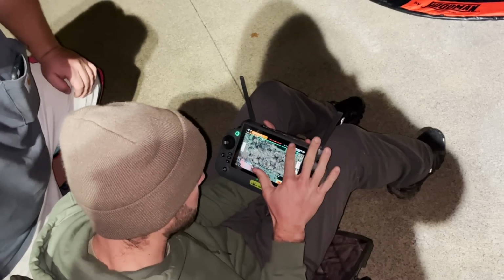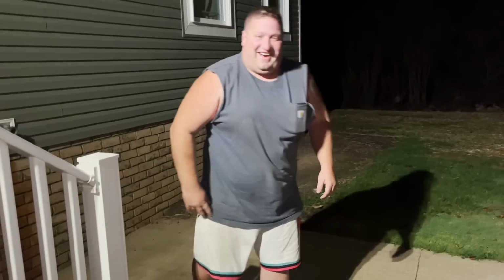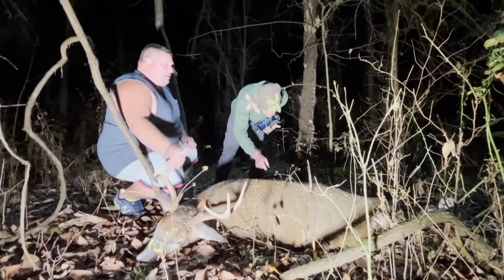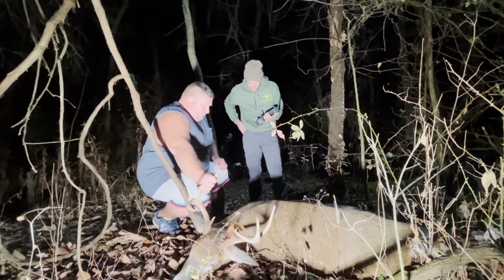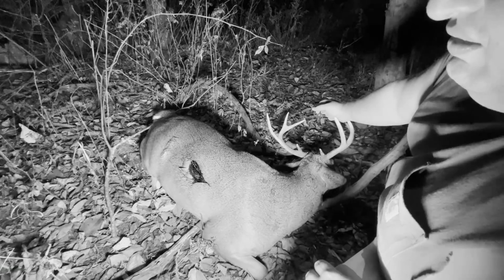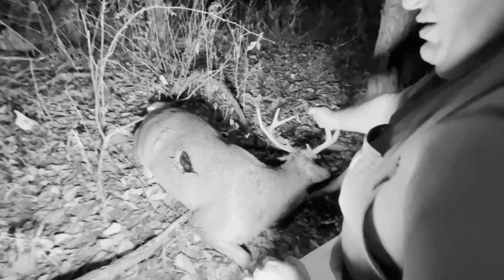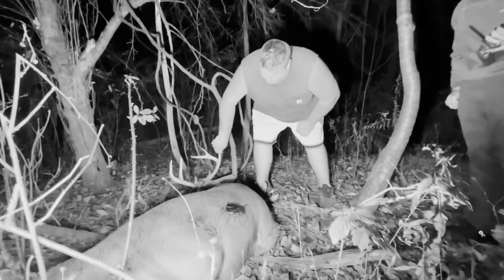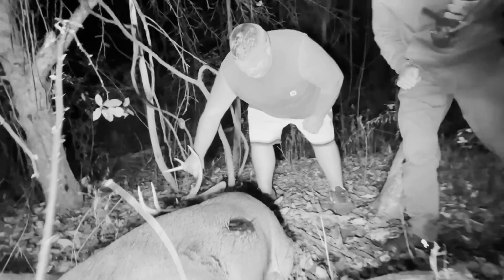Drone Finds Buck Carcass,Record Time: 1 Minute and 20 Seconds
"In this video, we demonstrate the incredible speed and efficiency of using a thermal drone for carcass recovery￼. Within just 1 minute and 20 seconds of launching our thermal imaging drone, we were able to locate the carcass of a buck in the timber. This is a new record for us and we were able to achieve this with the help of thermal drone technology. Watch as we fly our drone over the forest and quickly spot the dead animal. This is a prime example of how thermal drones are revolutionizing the hunting industry, making it easier and more efficient to locate and retrieve dead game. Don't miss out on this amazing footage of thermal drone technology in action.

 Dronedeerrecovery.com/shop